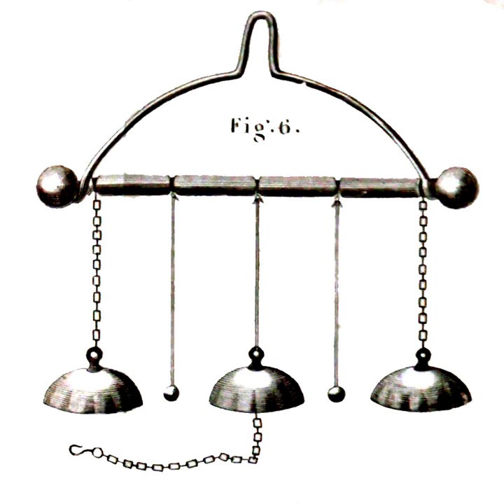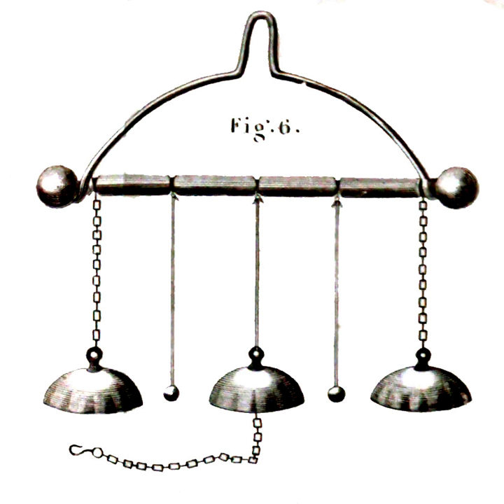Lightning bell | Wikipedia audio article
00:00:29 1 History
00:01:27 2 Design and operation
00:02:42 3 See also
00:03:01 4 External links

- Socrates

SUMMARY
Franklin bells (also known as Gordon's Bells or lightning bells) are an early demonstration of electric charge designed to work with a Leyden jar. Franklin bells are only a qualitative indicator of electric charge and were used for simple demonstrations rather than research. This was the first device that converted electrical energy into mechanical energy in the form of continuous mechanical motion, in this case, the moving of a bell clapper back and forth between two oppositely charged bells.